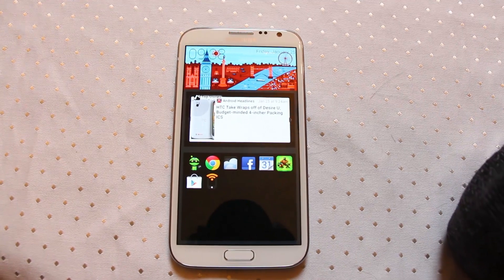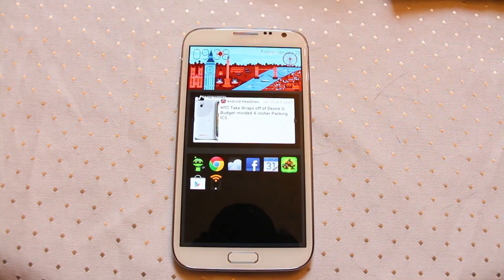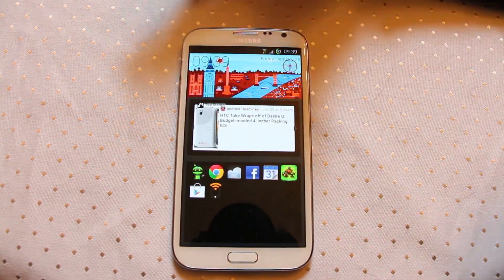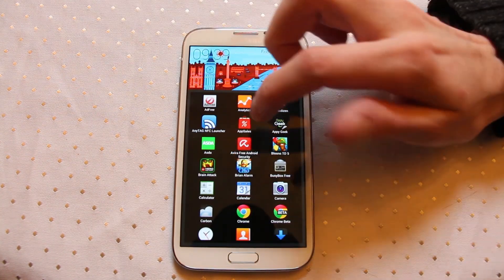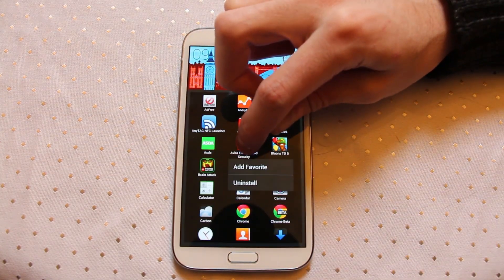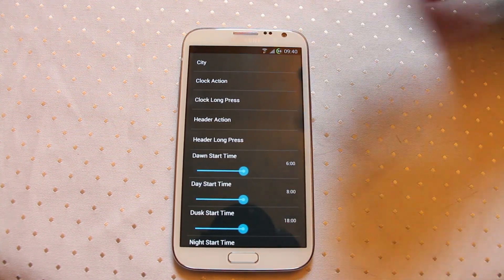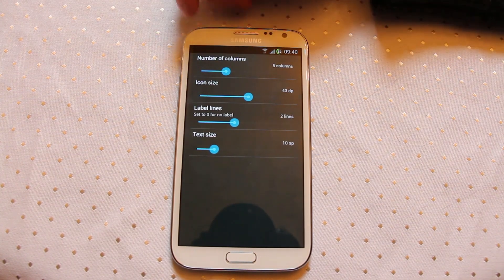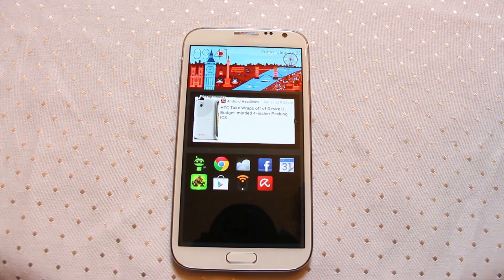SF Launcher Alpha Android for Samsung Galaxy Note 2 - Androidizen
SF Launcher Alpha Android is a new breed of Android Launcher that puts Google Now front and center here tested on the Samsung Galaxy Note 2.

We're all for testing things out, that way we can help developers fine tune their apps. The more people who get involved the better, as far as we're concerned.

So when the opportunity came along to have a look at SF Launcher, currently in alpha mode, which is an earlier version than beta - for anyone who is more familiar with beta - we thought we'd have a look-see.

Developer Alamo Apps says SF Launcher is close to beta but it is still somewhat buggy and they hope to add more features in due course.

For starters, you get a launcher with a header with the time and date on it, which is vital so full marks for that. It comes with a rather nice graphic of the San Francisco shoreline and bridge which is a bit reminiscent of the old British Rail holiday posters of the 1930s. It changes depending on the time of day and if you don't like it, there is now a London alternative.

Alamo have included configurable tap and long-press options to speed things up and it's easy to arrange or remove your widgets. Adding favourites is as easy as long-pressing on your chosen apps in the apps list and you can remove them the same way, with a long-press.

This version of SF Launcher is free but if you want to pay 69p or $1.99 you can add custom icon packs.

The guy behind Alamo has provided lots of really interesting info on the Google Play Store, explaining what he is working on with the launcher next and he's keen to engage with anyone who has ideas.

The Androidizen